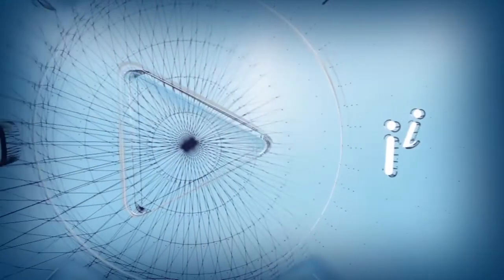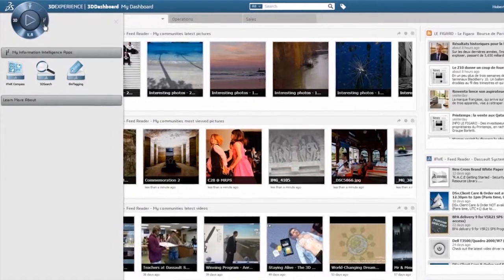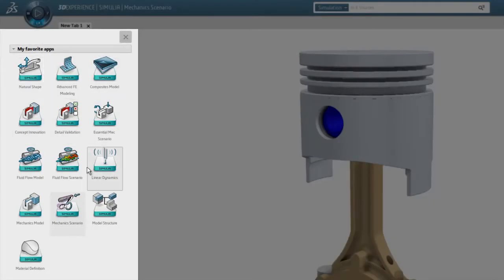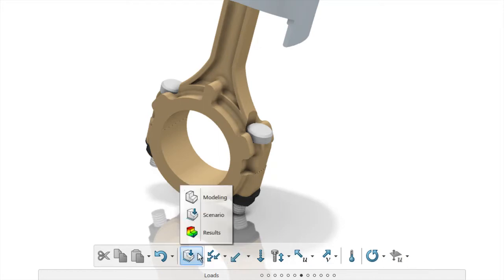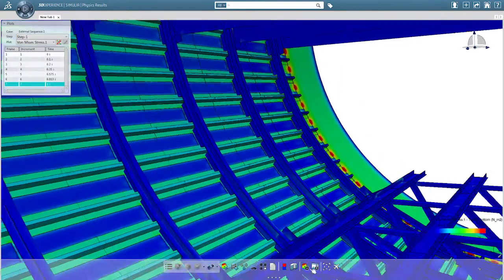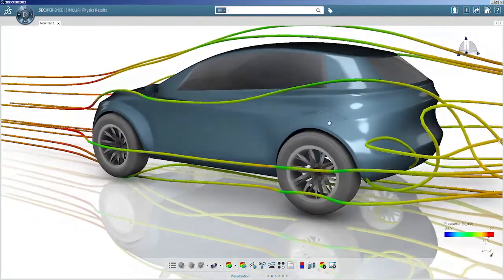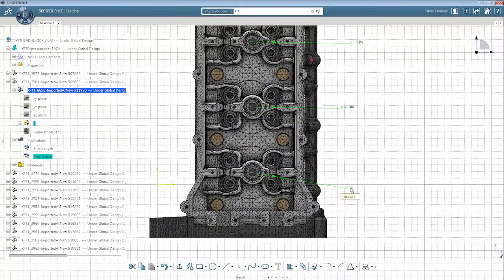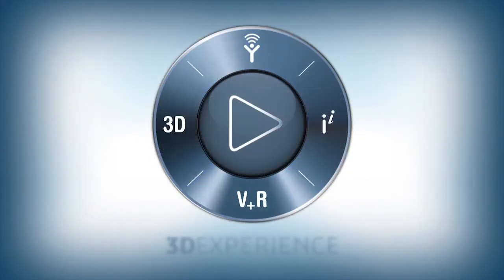SIMULIA Abaqus 3DExperience Platform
This video shows the potential of the new 3DExperience Platform based on SIMULIA Abaqus Technology.